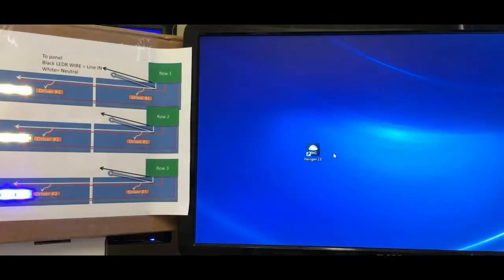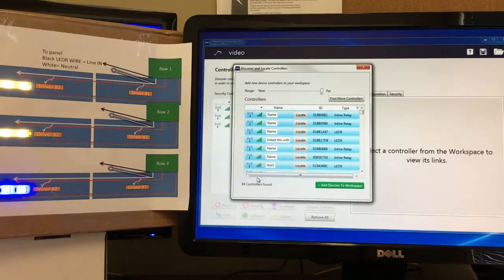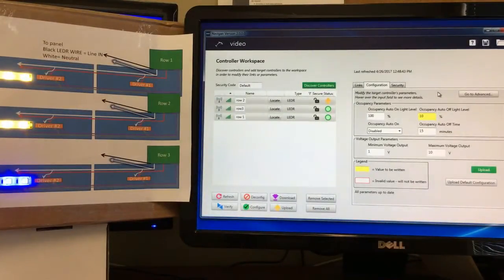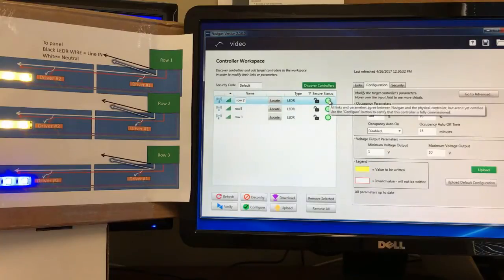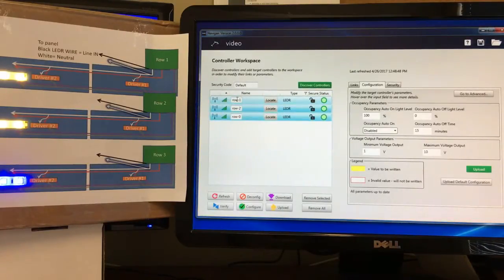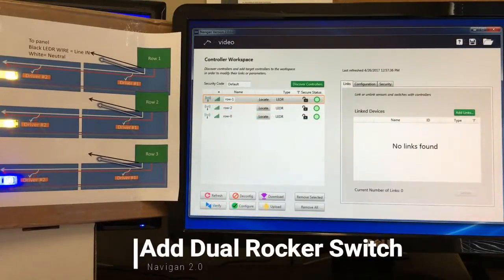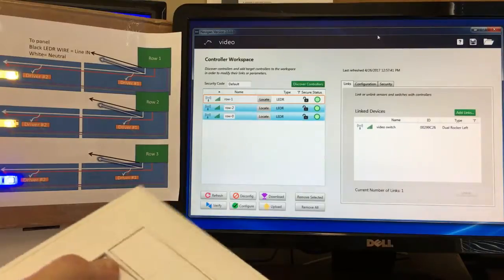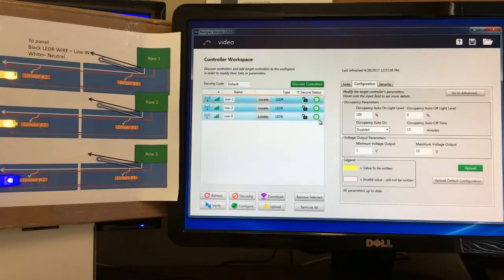My Edited Video